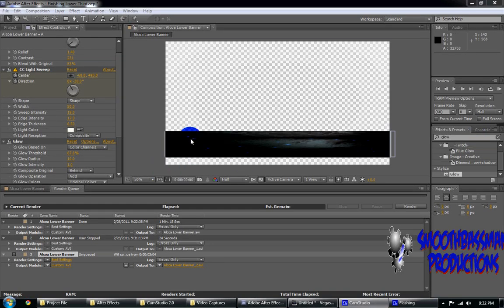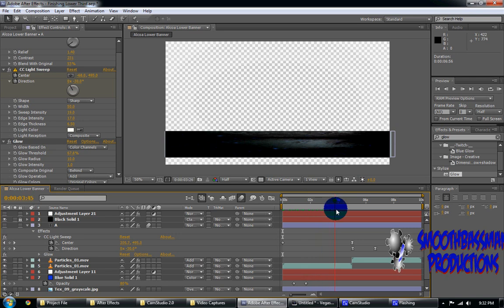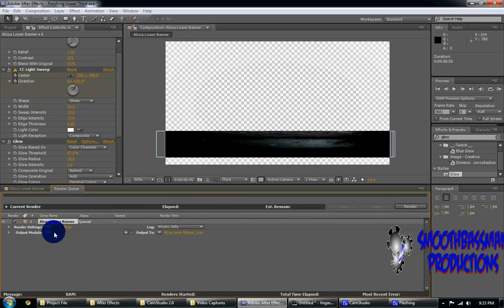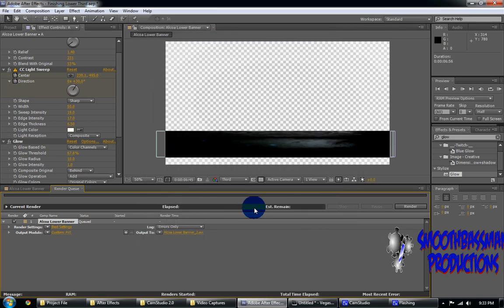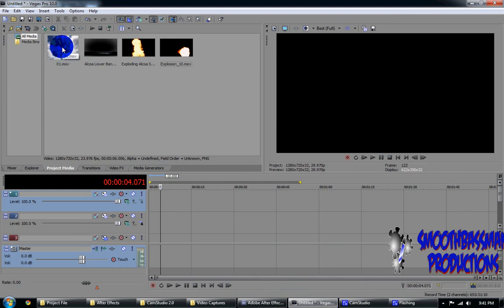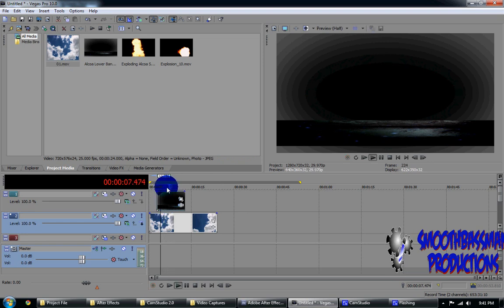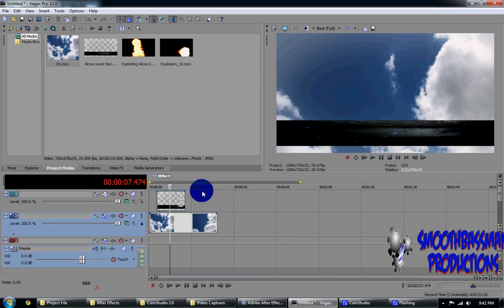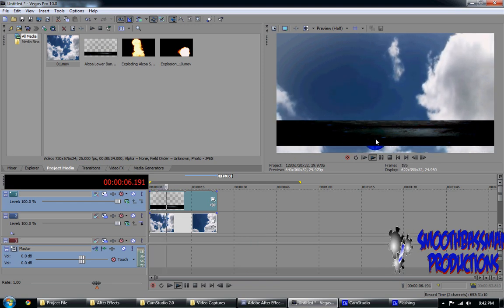Create a Transparent Video Layer in After Effects to Use in Vegas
This is a video that explains how to render a video in AE to carry over the transparancy into Vegas.  This is very simple to do once you know the trick.

Good Luck Editing!